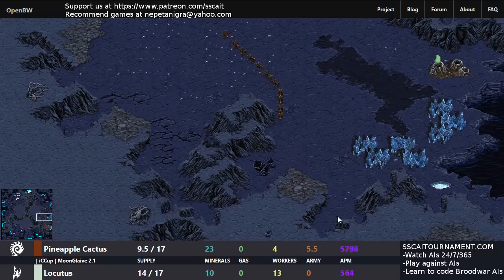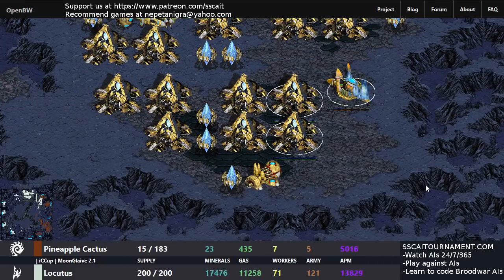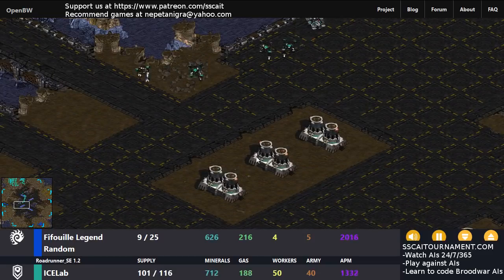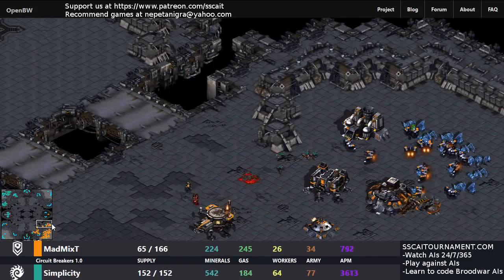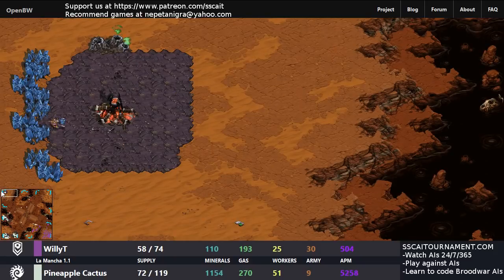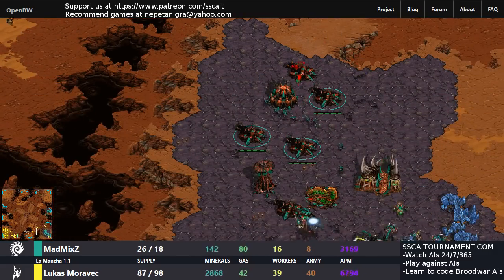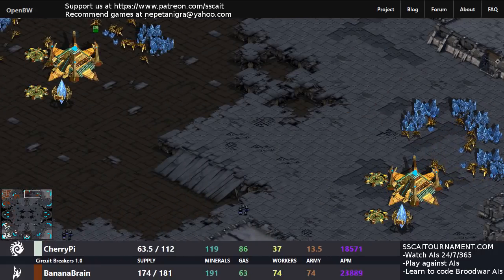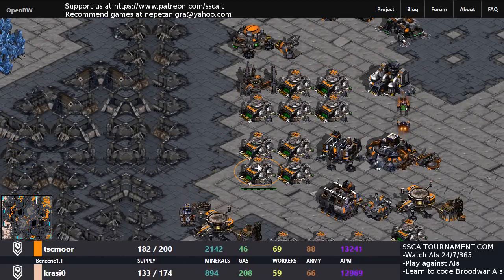SSCAIT Report 97: Prolonged waiting for AIIDE